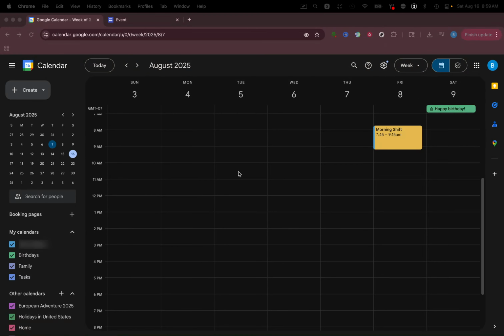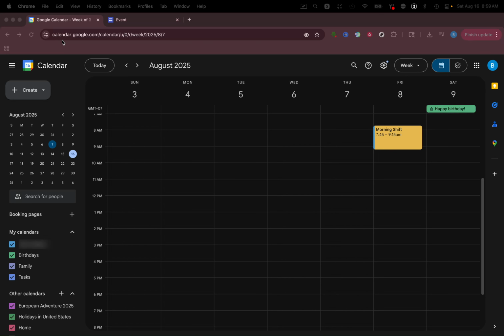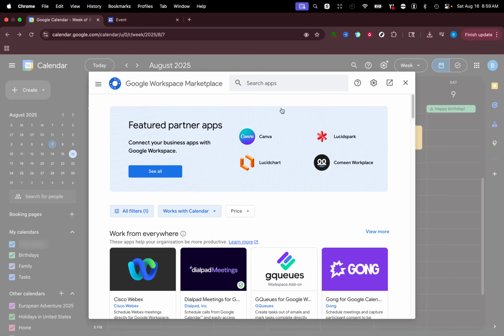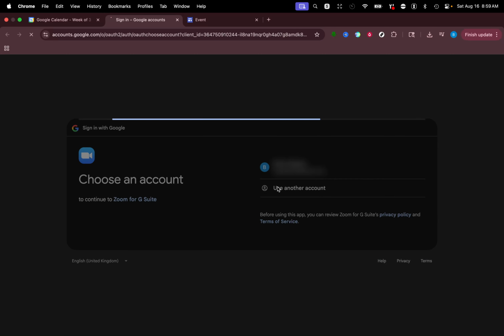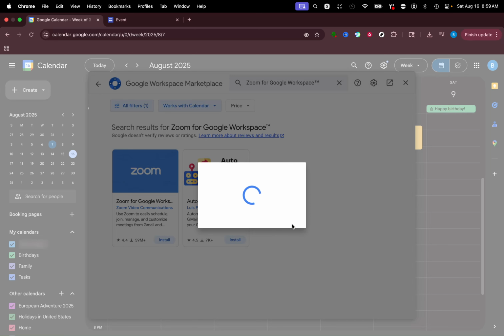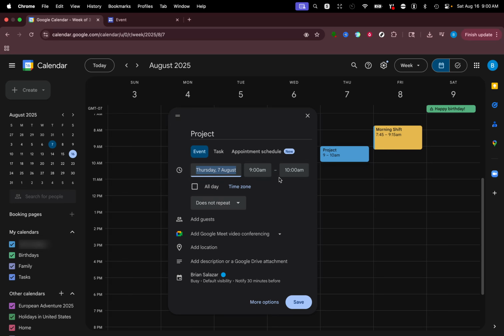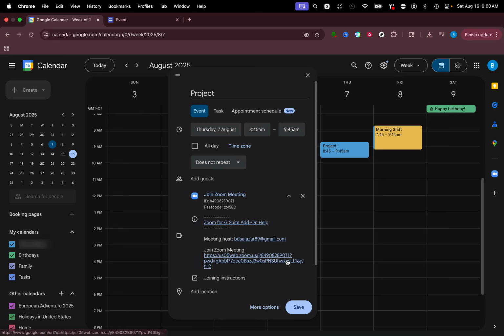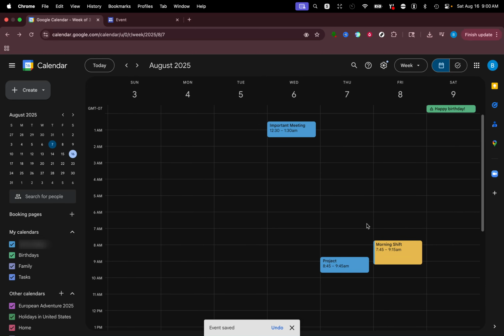How To Add Zoom Invite Link In Google Calendar [2026 Guide]